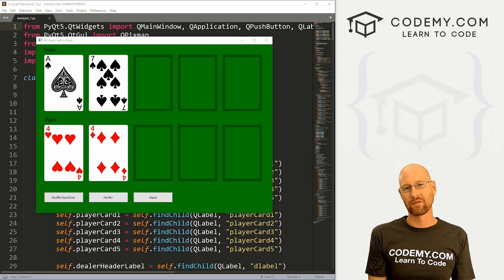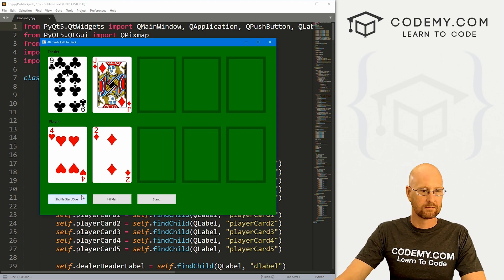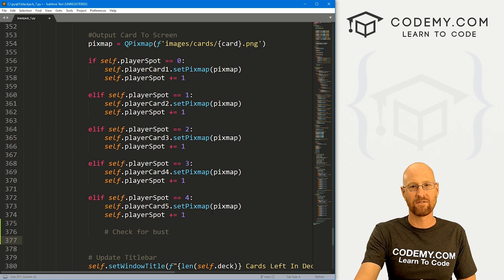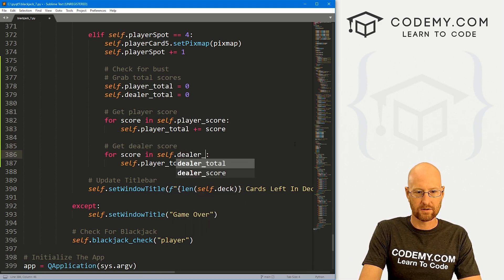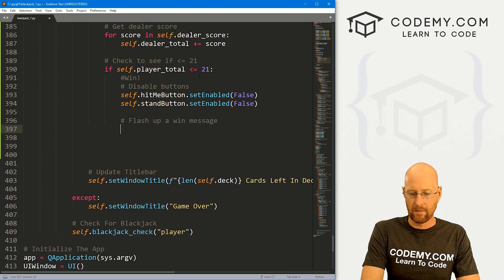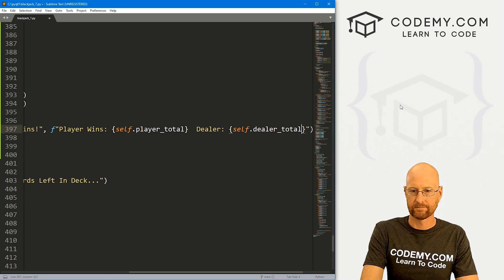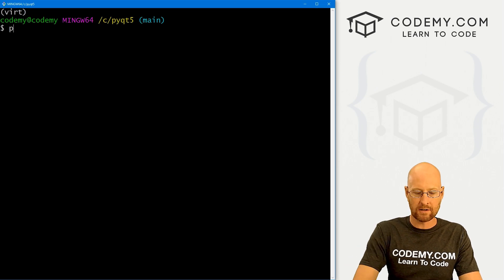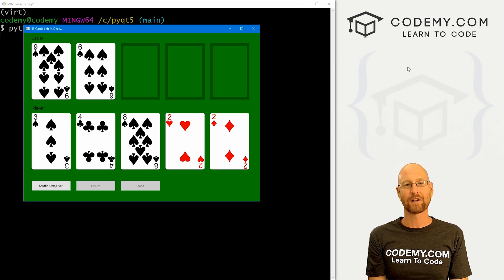Blackjack Five Card Win - PyQt5 GUI Thursdays #53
In this video we'll fix the five card win problem for our blackjack game with PyQt5 and Python.

In Blackjack, if you get dealt five cards without busting, you automatically win.

So we need to build that into our game here.

Timecodes

0:00​​ - Introduction
1:44 - Change Player Hit Logic To Less Than Or Equal To 5
2:14 - Calculate Total Scores
3:23 - Check If Less Than Or Equal To 21
3:48 - Disable Buttons
4:11 - Popup Message Box For Winning
4:53 - Copy/Paste Into DealerHit Function
6:22 - Test It Out
6:49 - Conclusion